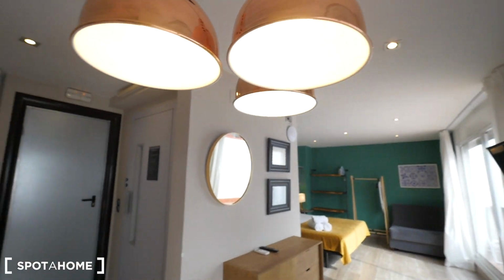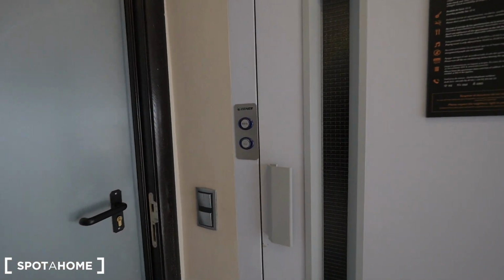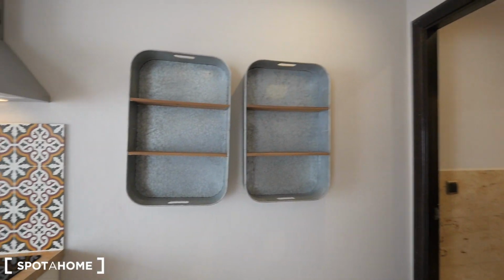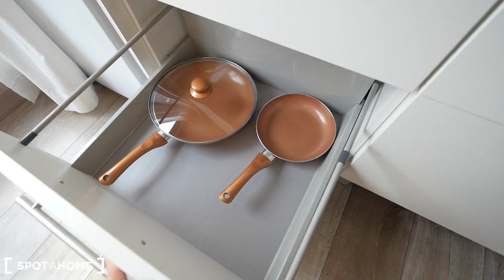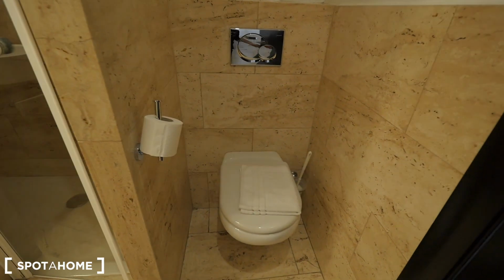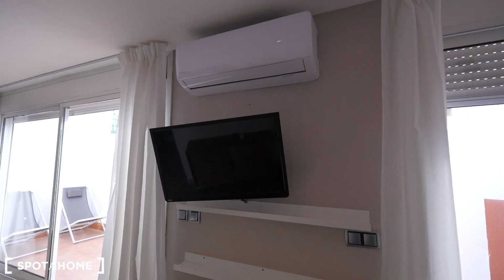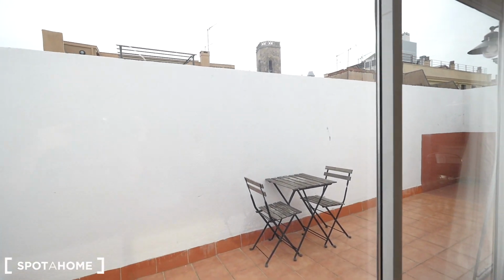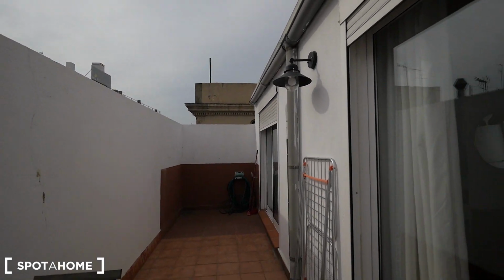Fabulous studio apartment with terrace for rent near Metro in central... - Spotahome (ref 372120)